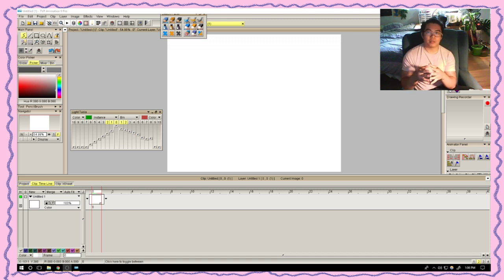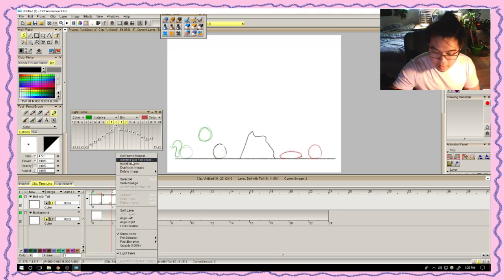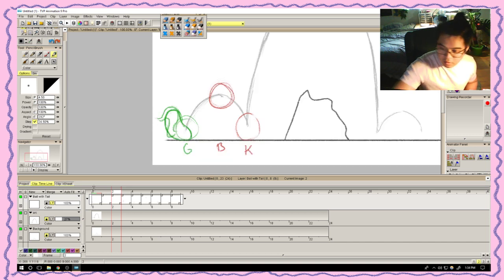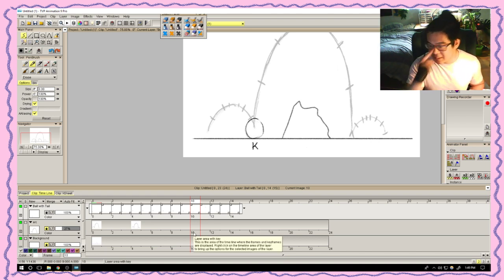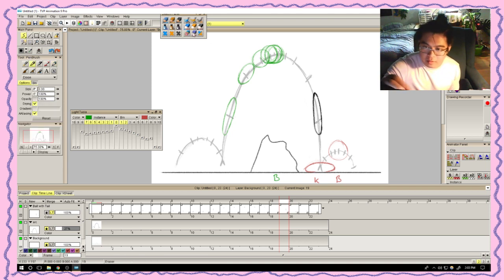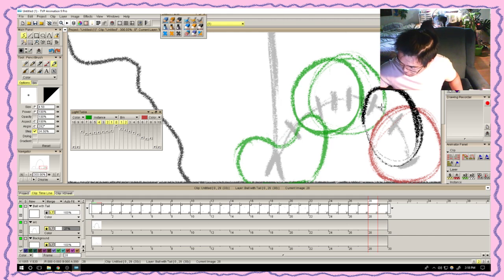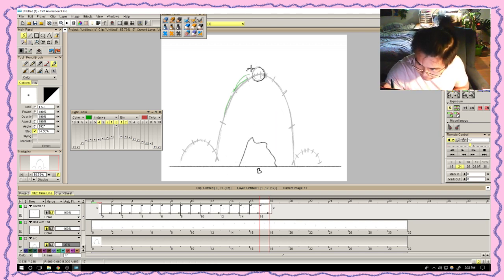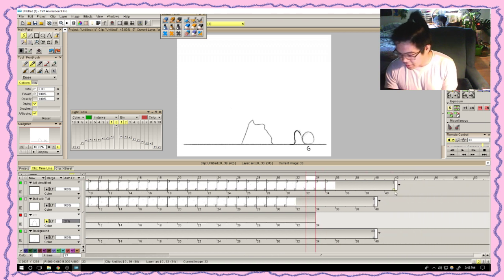Character Ball Bounce with Tail Tutorial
Here we are still animating the ball bounce but now we add a tail! I take a bit of inspiration from Sonic the Hedgehog and play with the physics a little bit since he does propel himself down when he turns into the ball in mid air. It's like kicking down at the height of your jump. Anyways I hope you enjoy, this is really fun to make albeit very very time consuming.